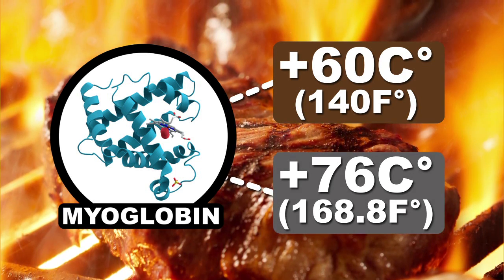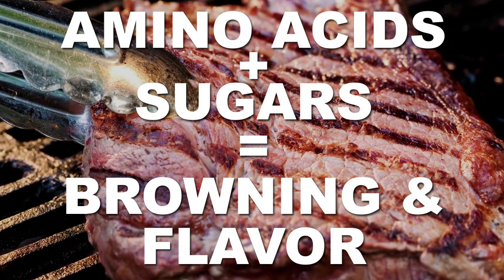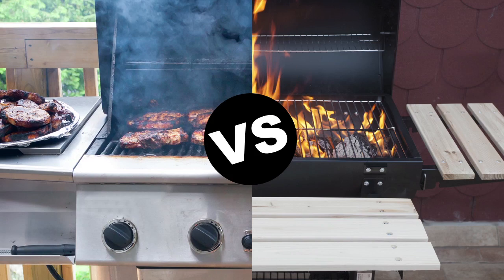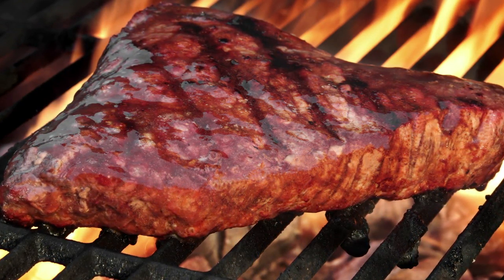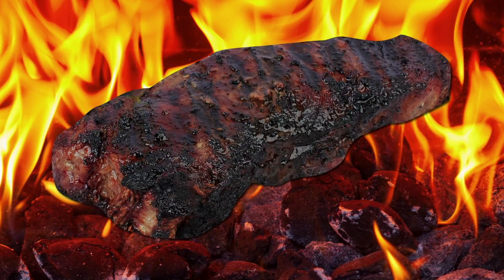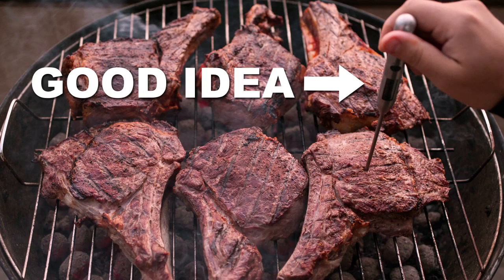Better Grilling Through Chemistry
This week Reactions is lighting up the grill for some barbecue science. We're giving you the best chemistry backed tips to make your meat as perfectly grilled as possible. If you’re firing up the barbecue for a summer cookout, you don’t want to miss this week’s Reactions video. We’ve got chemistry knowledge that will impress your guests like, “why is red meat red?” You’ll also learn about the amazing Maillard Reaction that turns that red meat into delicious grilled brown. We also settle, once and for all, the age-old debate of gas vs. charcoal.

NatKingKong - Latin Guitar Combo
Smidi - Easy Listening

Producer/Writer:
Kirk Zamieroski

Executive Producer:
Adam Dylewski

Scientific consultants:
Matt Hartings, Ph.D.
Darcy Gentleman, Ph.D.